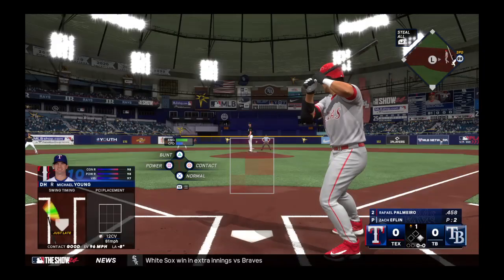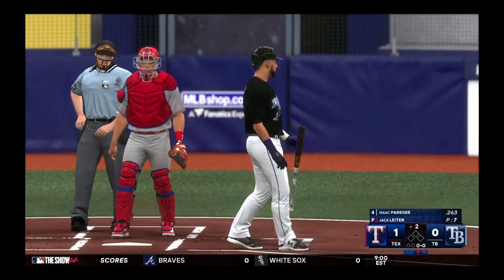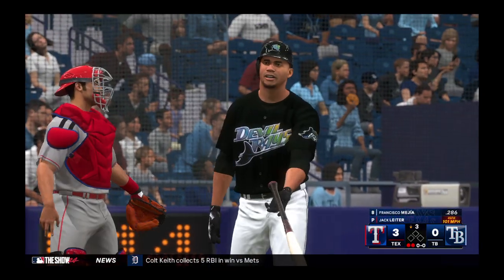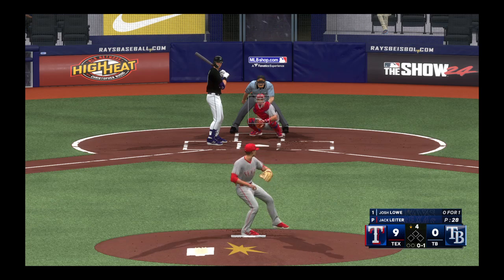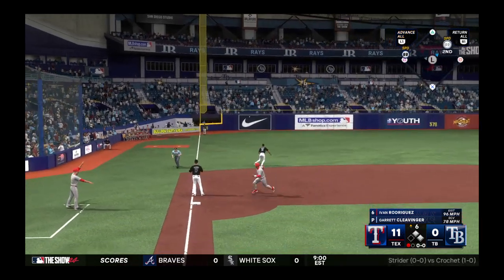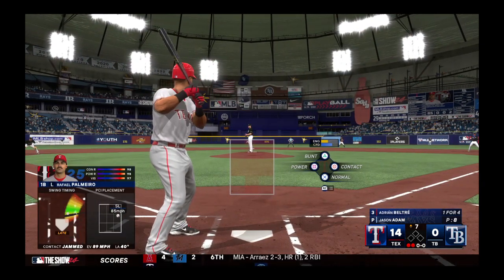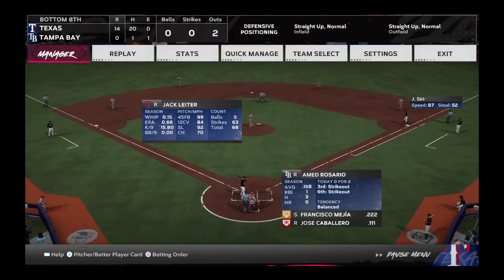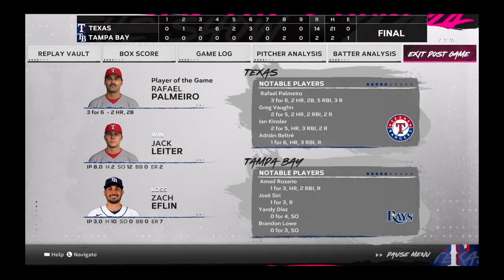MLB The Show 24 Franchise Mode Texas Rangers Episode 6